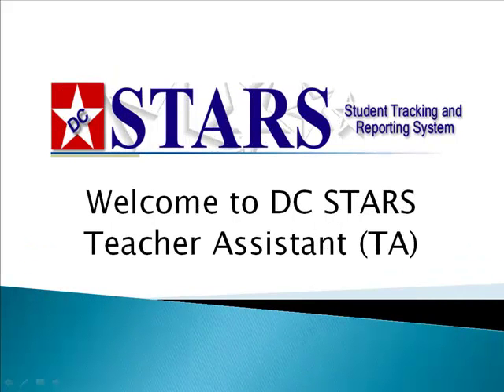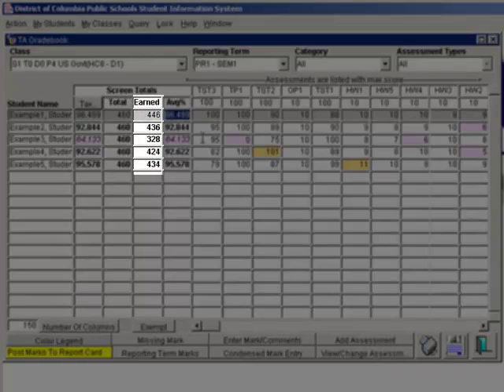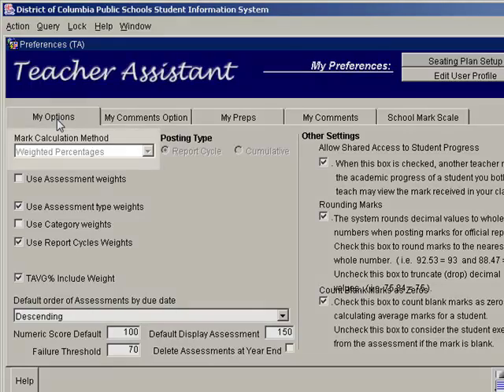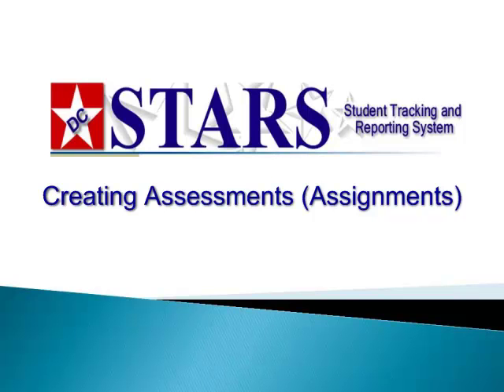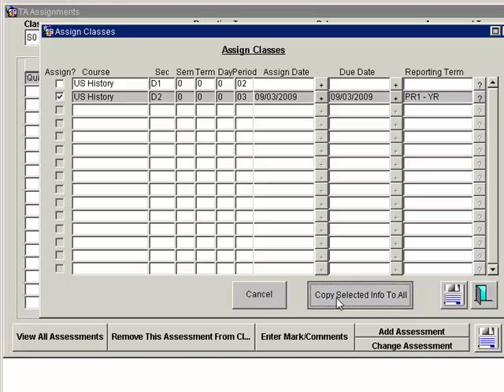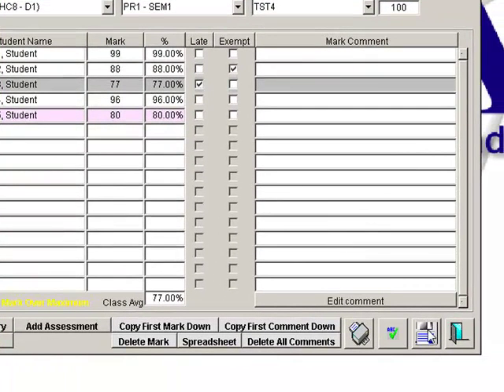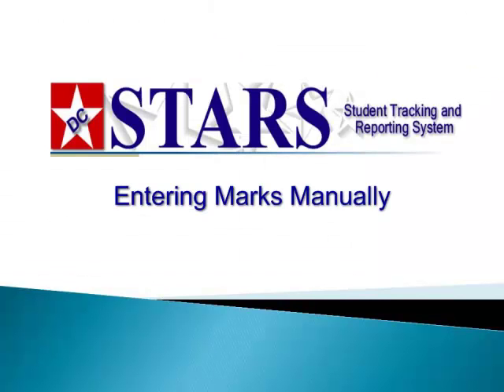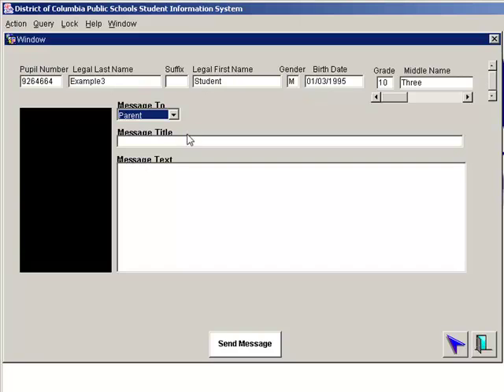E-Gradebook Demo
DC STARS Demo of E-Gradebook for Teachers.